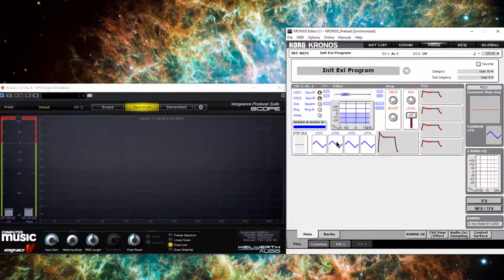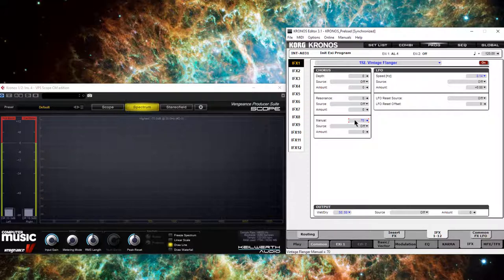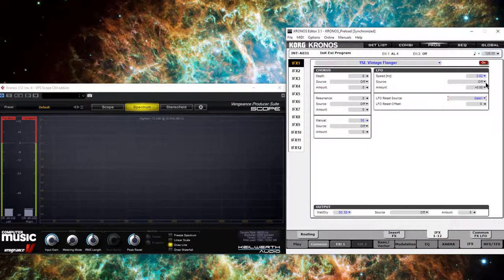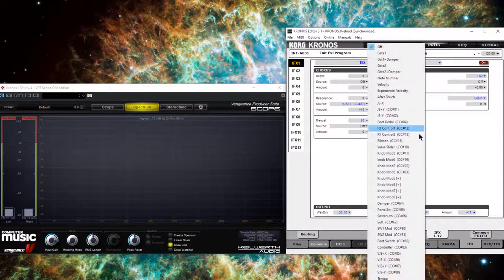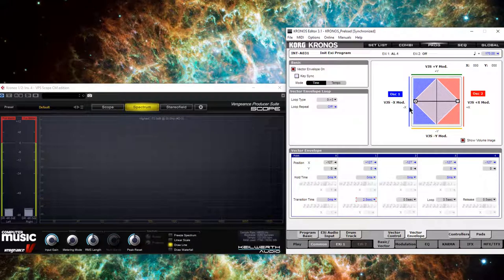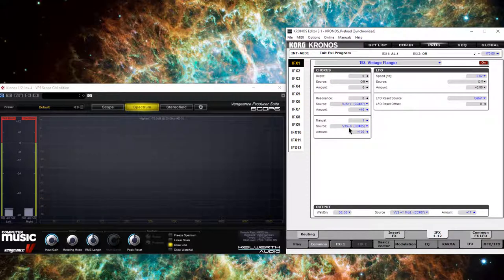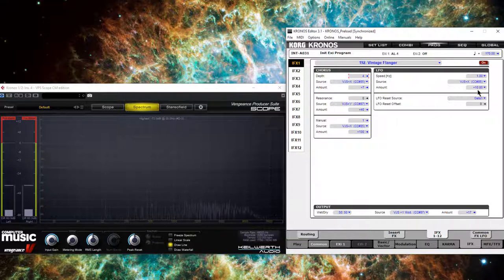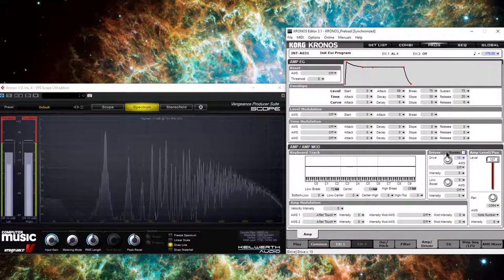Kronos FX: Vintage Flanger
Maybe the other vintage effects have a slew in their parameters like this one does.  Would be something to investigate.